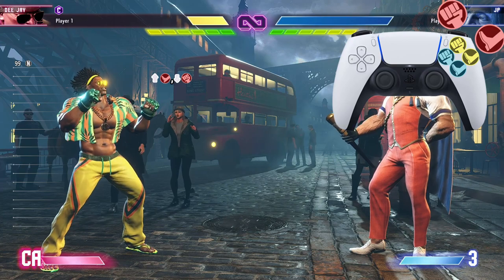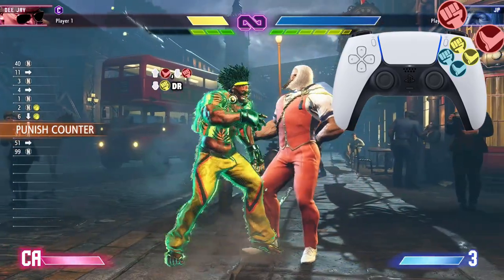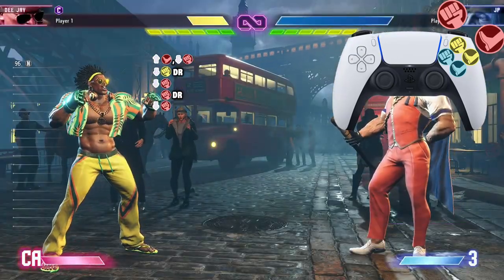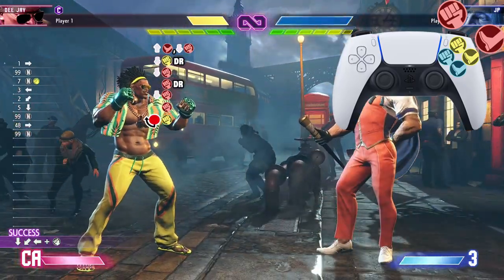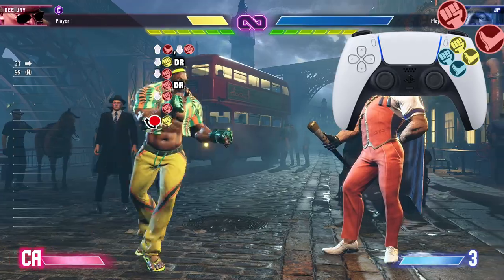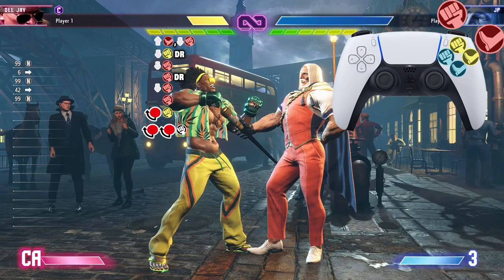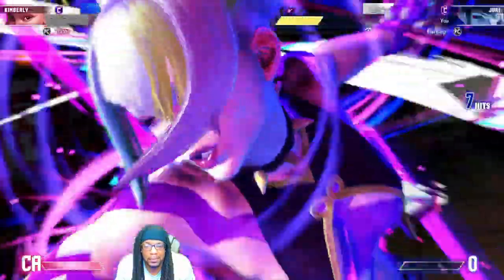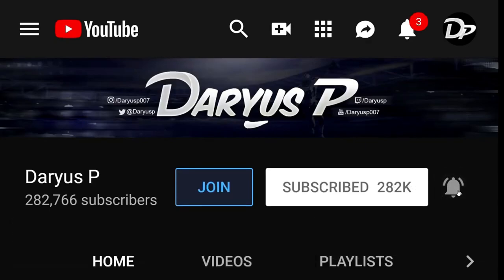Street Fighter 6 Dee Jay Combos - Street Fighter 6 Dee Jay Combo Guide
Street Fighter 6 Dee Jay combos tutorial guide